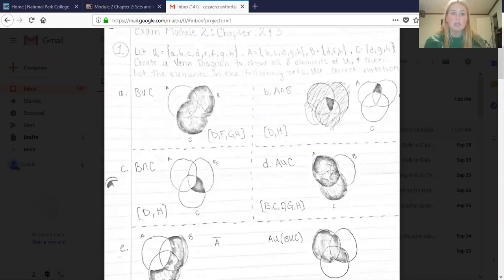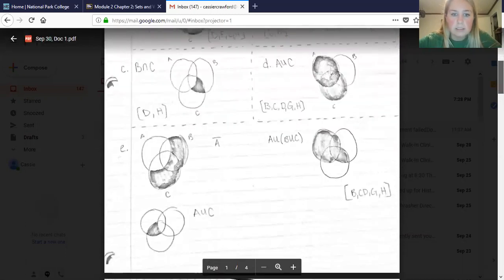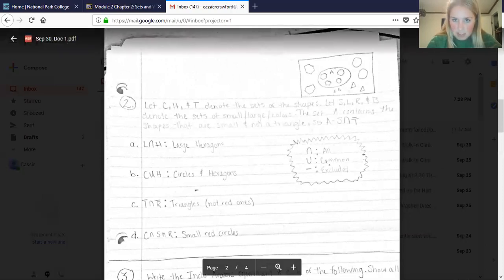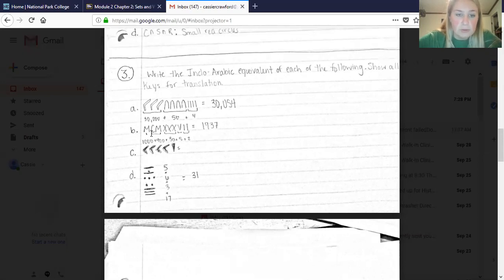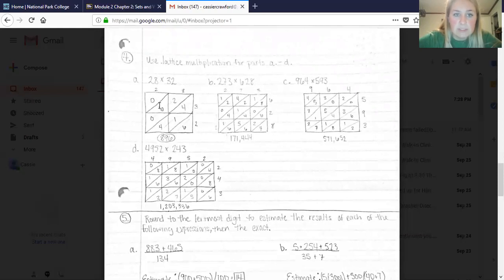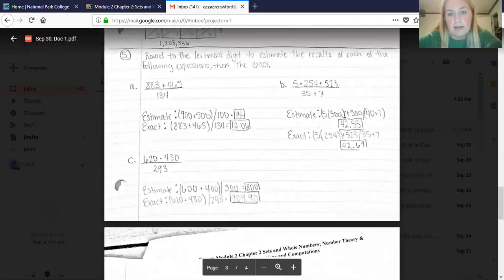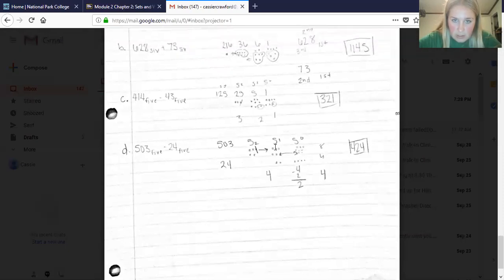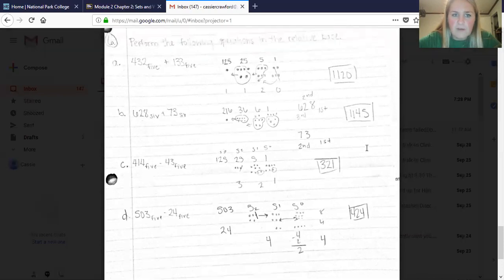Written Exam Module 2